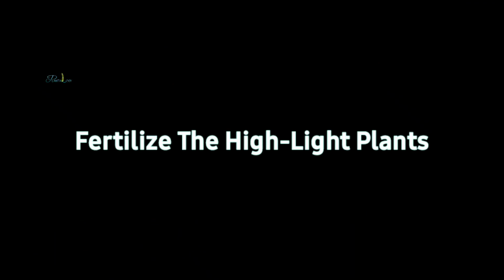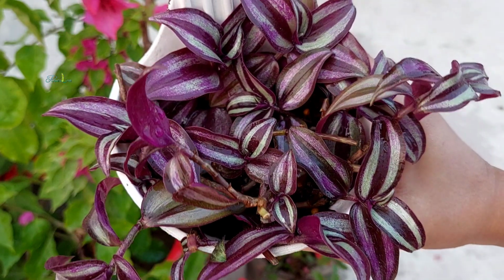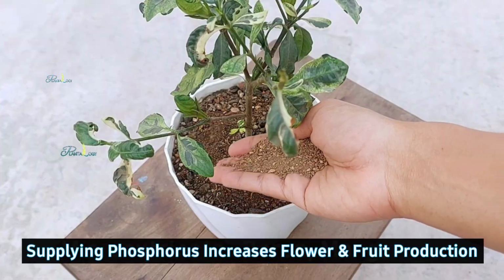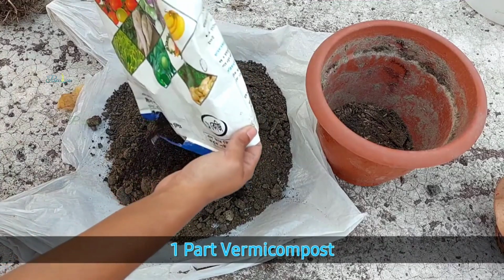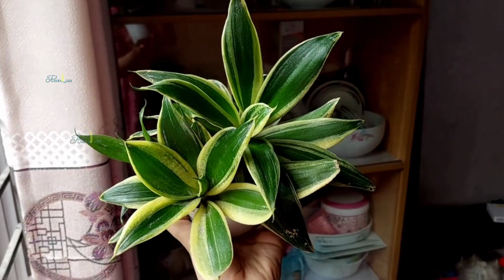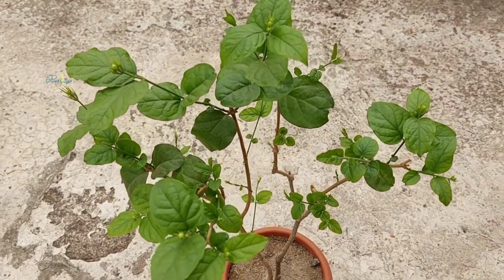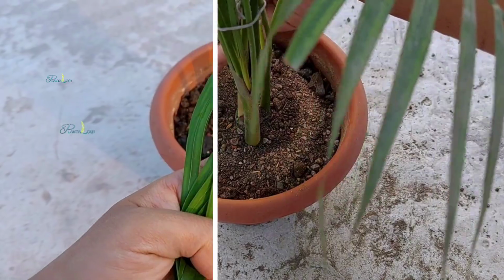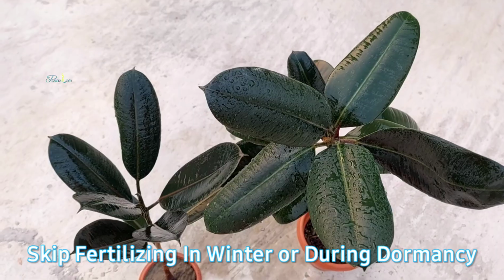BEST EVER Fertilizers for Indoor Plants - Basics of Plant Food You Should Know!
Shared how to fertilize to grow best ever plants or houseplants or indoor plants fast with explanation of the basics of fertilize plants or how to fertilize plant as well as best fertilizer for plants at home!

🛒 Recommended Products:

🌷🌷Fertilizers🌷🌷
Worm Casting
Seaweed Liquid
Organic Compost
Bone Meal
Fall Fertilizer
Organic Manure
Cow Manure
Plant Enzymes
Root Inoculant
Epsom Salt
Bloom Booster
Organic Nitrogen Fertilizer
Compost Tea
Alfalfa Meal

✅Amandments
Food for Acid-Loving Plant
Iron-Tone (Chelated Iron)
Soil Acidifier
Humic Acid
Rooting Hormone

❗None of the following supplies are sponsored or result in any additional costs for you❗

🌷Plant Care🌷Plant Propagation🌷 Troubleshoots